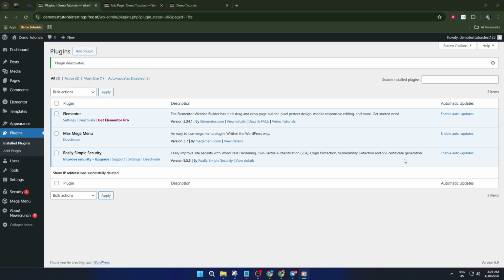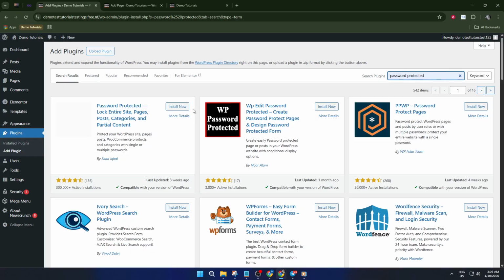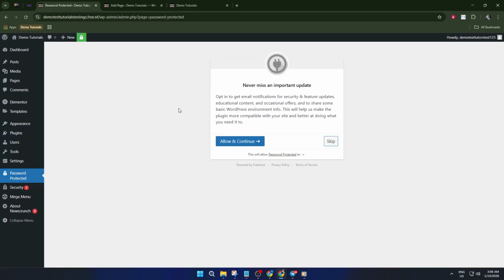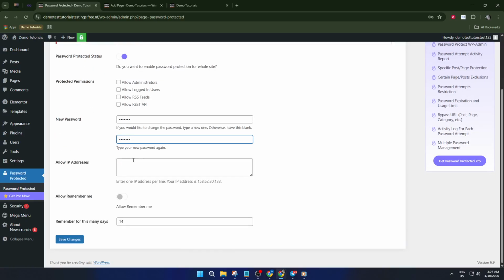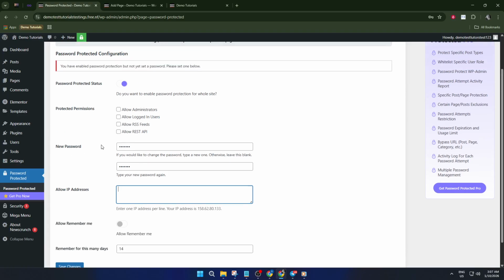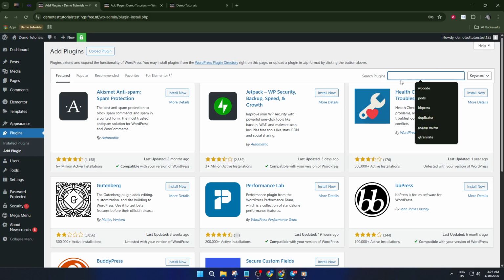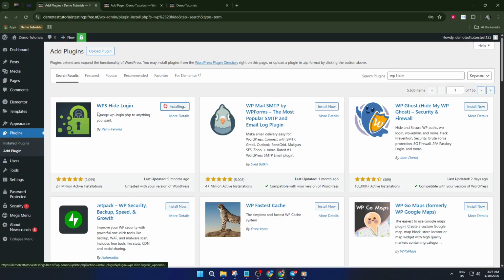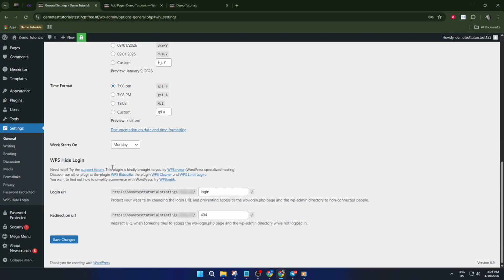How to password protect WordPress admin (Easiest Way)(2026 Guide)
Learn how to easily password protect your WordPress admin area and boost your site’s security! In this step-by-step tutorial, we guide you through methods to add an extra layer of protection to your wp-admin login, suitable for both beginners and advanced users.

Timestamps:
0:00 Introduction
1:05 Why Password Protect wp-admin?
2:45 Using .htaccess to Add HTTP Authentication (cPanel & custom hosting)
7:30 Password Protecting wp-admin with a Plugin
11:15 Testing the Protection on Different Browsers
13:00 Tips for Troubleshooting Common Issues
15:00 Removing/Disabling Password Protection Safely

Features Covered:
- Manual .htaccess authentication setup
- Plugin solutions for password protection
- Platform compatibility: Shared cPanel hosting, VPS, managed WordPress hosting
- Best practices for strong passwords and user management